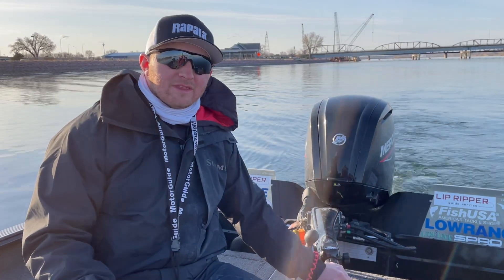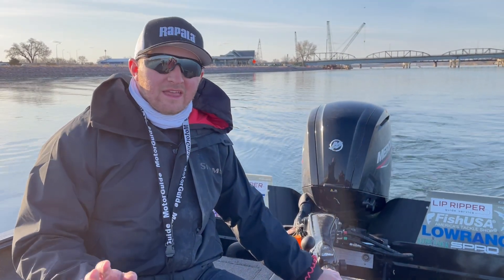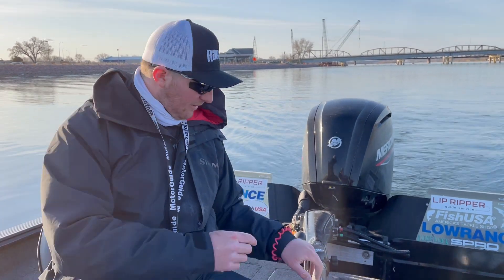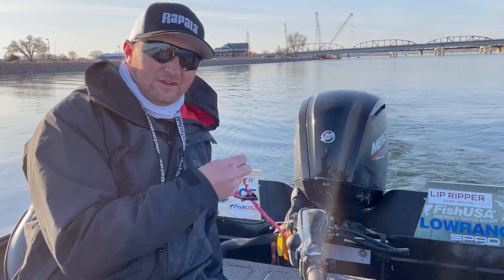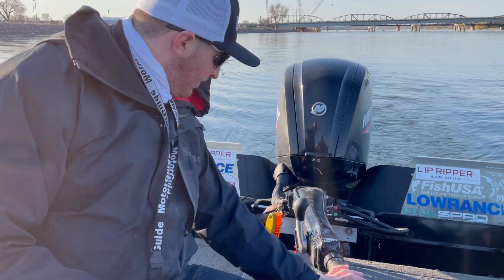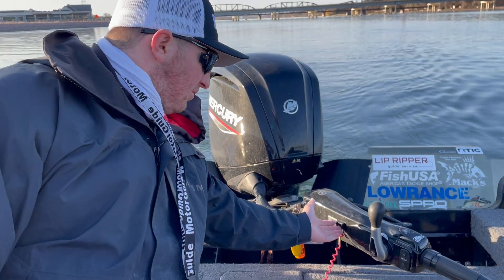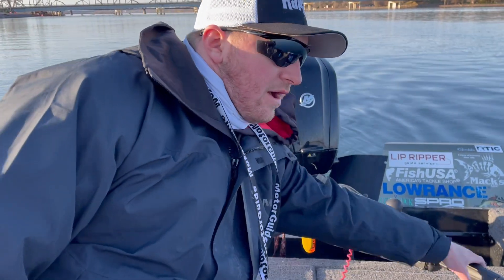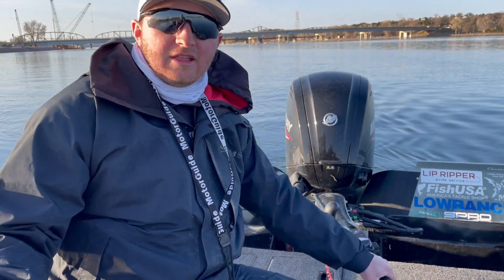Importance of Utilizing Your Boat's Kill Switch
Nick Harrington discusses the importance of always using your kill switch when out on the water.